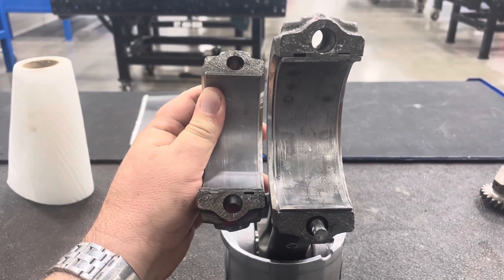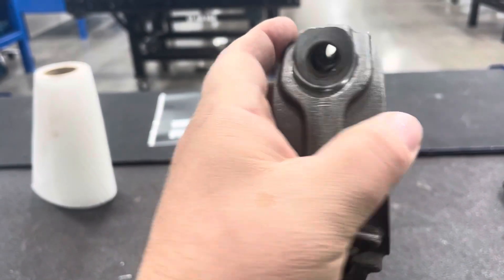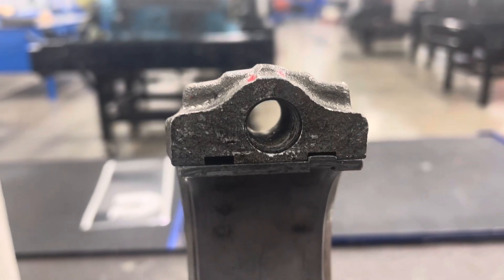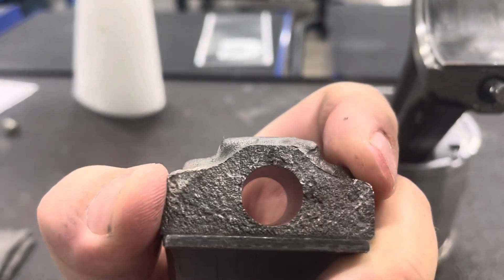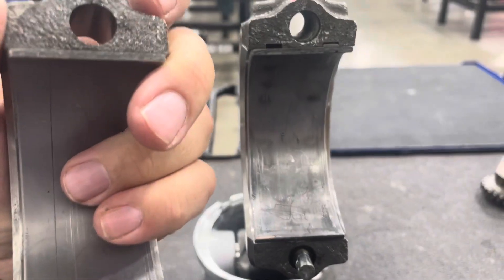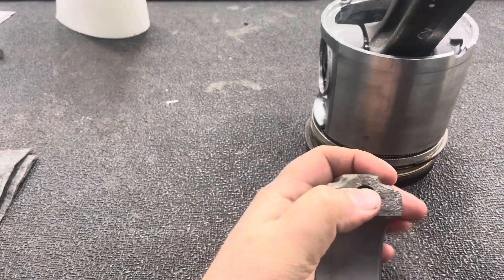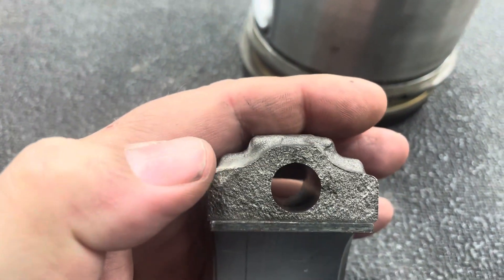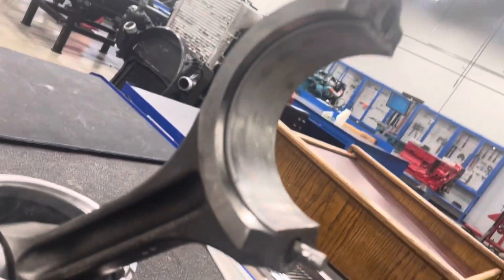Diesel Engine Fractured Connecting Rods.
A clear description of how you can accidentally destroy a connecting rod on a diesel engine and how to not do that.